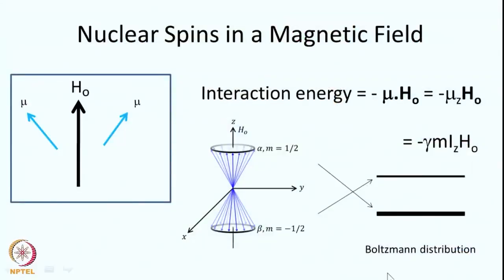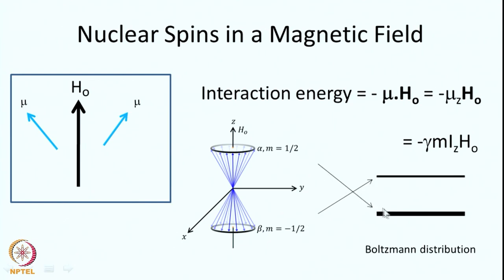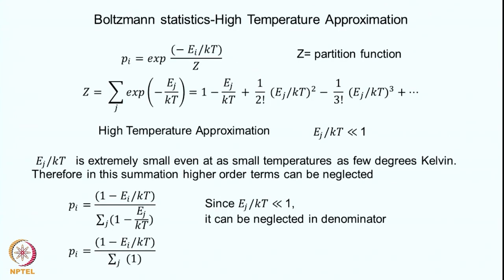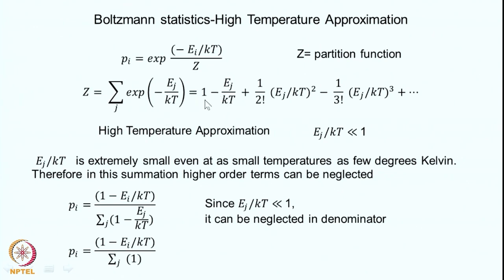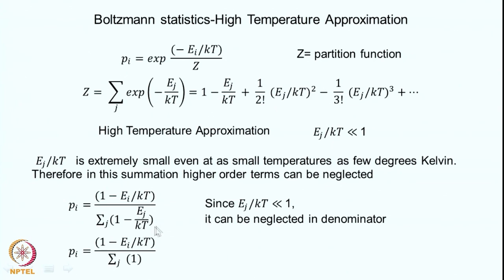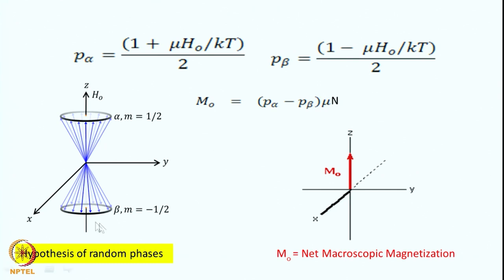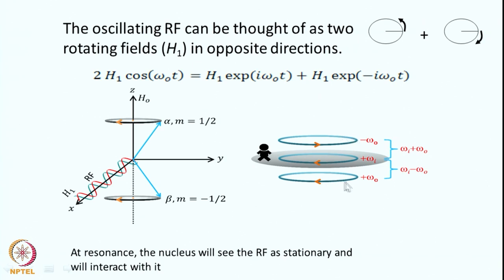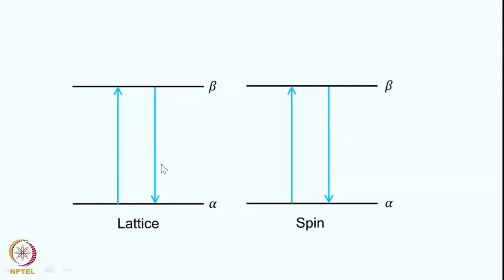Resonance absorption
Subject: Chemistry